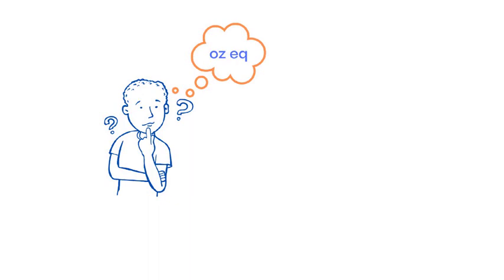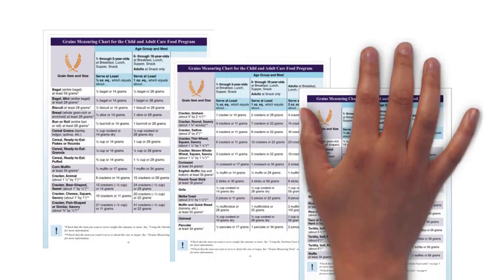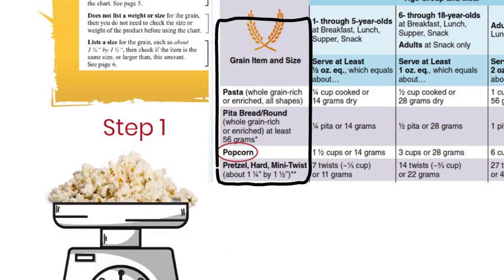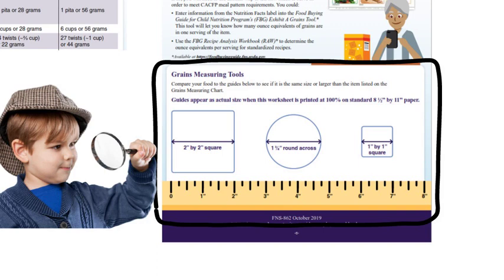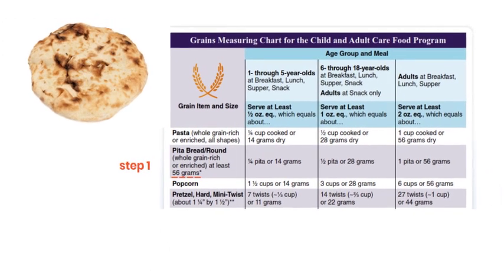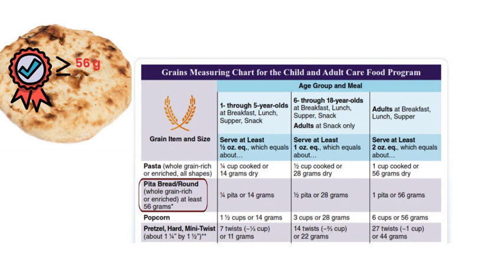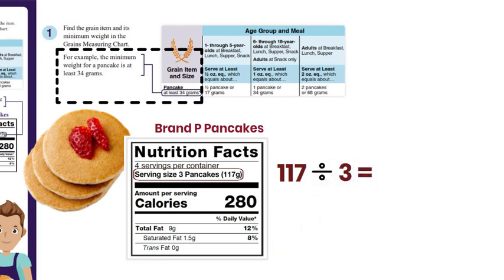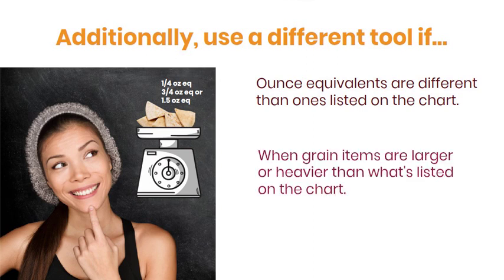Determing CACFP Grain Ounce Equivalents Using the Grains Measuring Chart